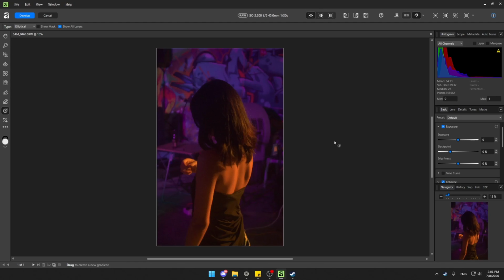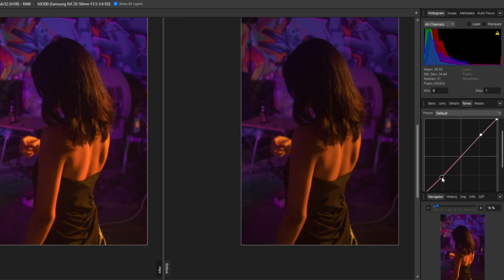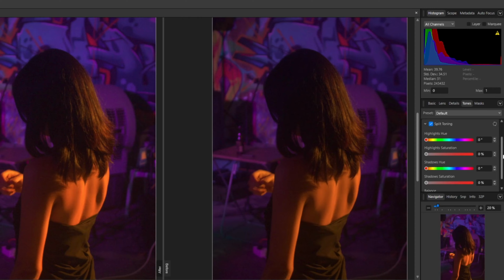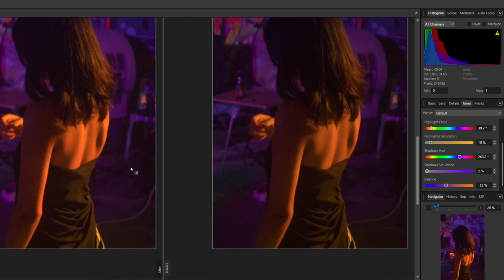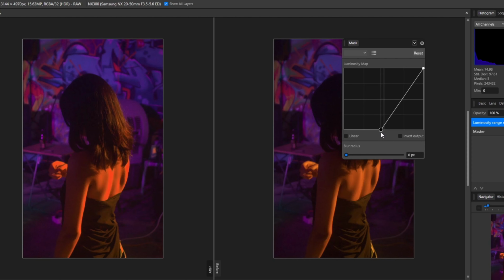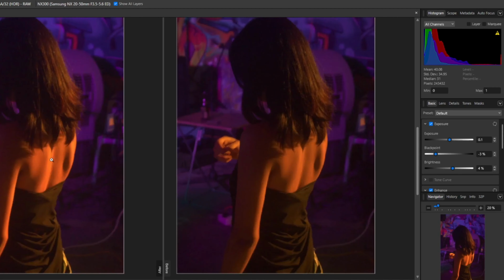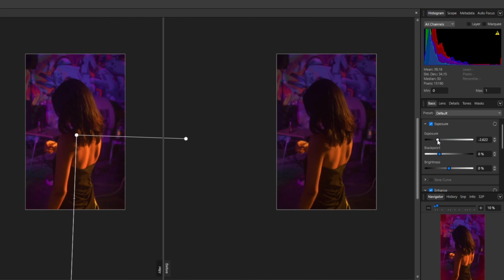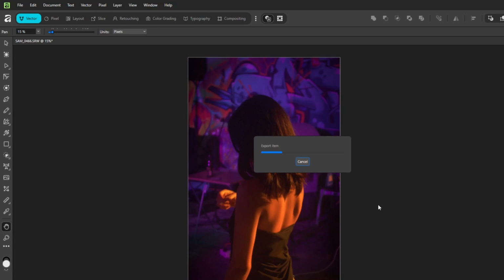How to make Colors POP in Affinity Developer Studio RAW Photo Editing for Beginners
Learn how to make colors pop in Affinity Photo with this easy RAW editing step-by-step guide.
This beginner-friendly tutorial shows you how to enhance colors, improve vibrance, and edit RAW photos in Affinity Photo for professional-looking results.

Whether you're editing landscapes, portraits, or travel photos, this step-by-step tutorial will teach you how to make your images more vibrant while keeping them natural.

📌 What you'll learn:

How to make colors pop in Affinity Photo
How to edit RAW photos for better color
How to adjust vibrance and saturation correctly
How to improve contrast and tonal balance
Tips for natural-looking color enhancement
Best practices for beginner RAW photo editing